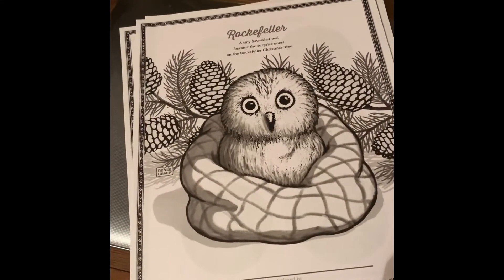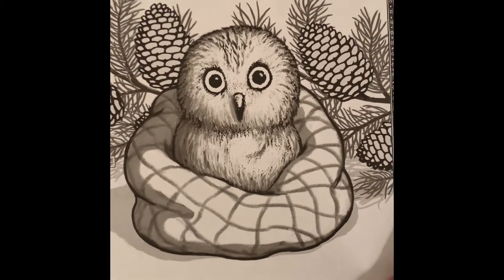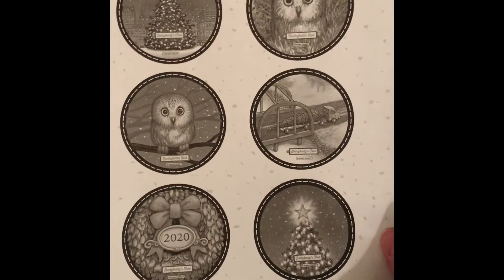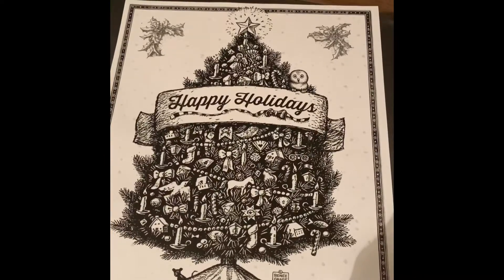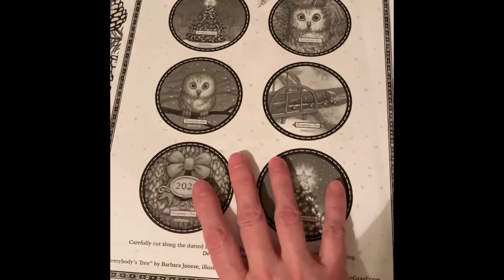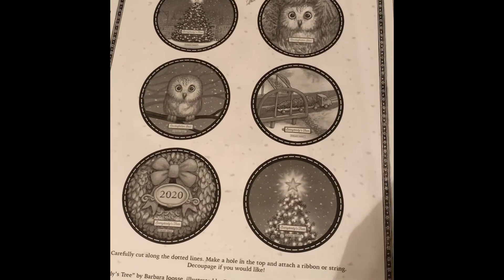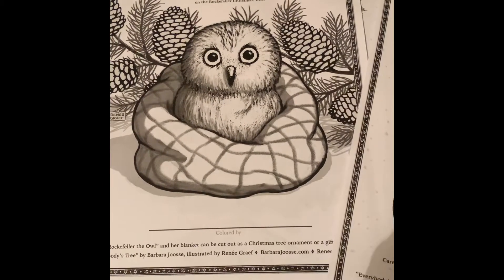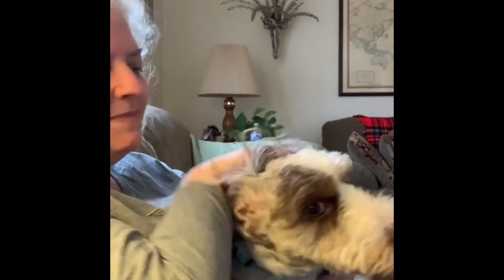Vlogmas Day 13, December 13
Vlogmas continues!

Ravelry: crochetster

Music: A Fox in the Field by Mark Mothersbaugh (iMovie, Apple Music)